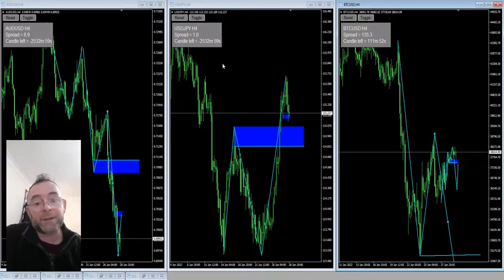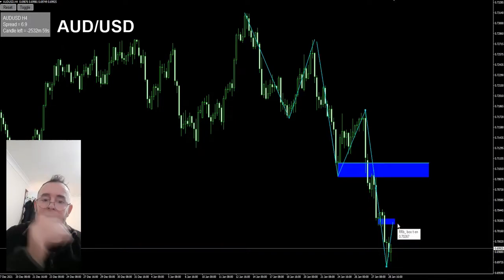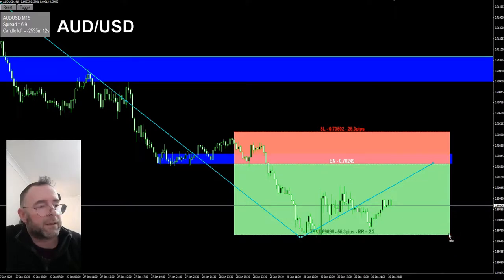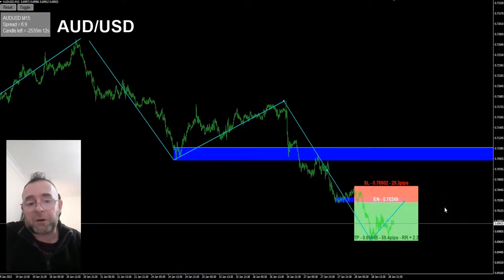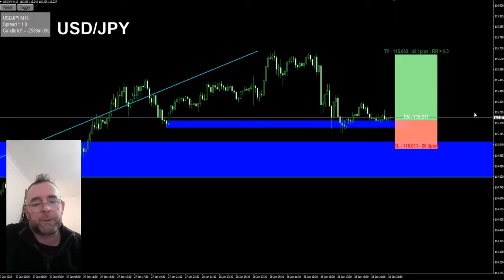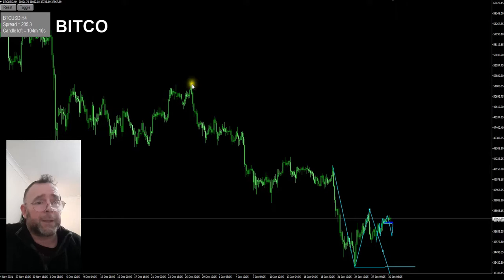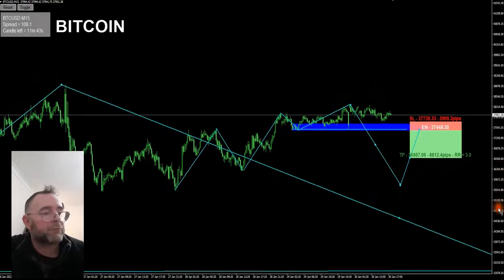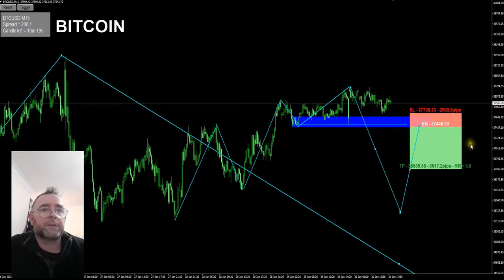Potential Trading Opportunities In The Forex Market - AUD/USD - USD/JPY - BITCOIN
In this video, we look at 3 possible trading opportunities in the Forex market.